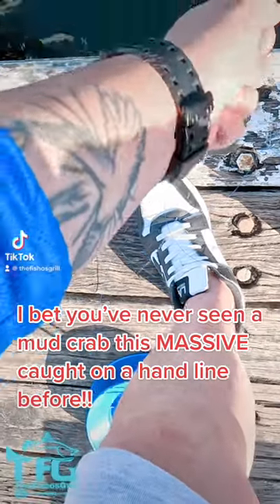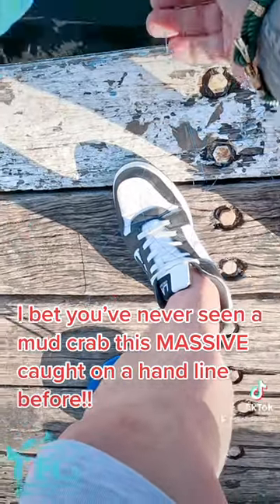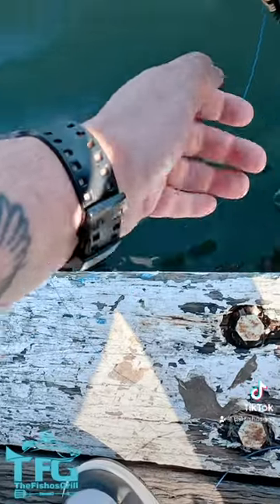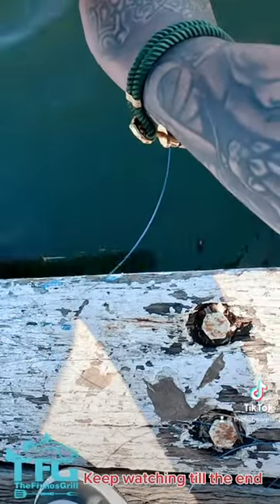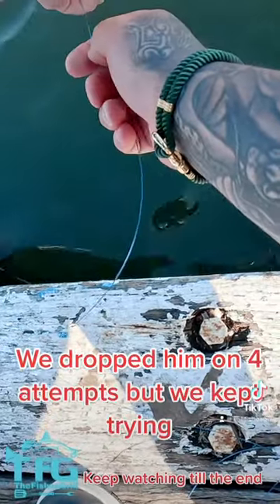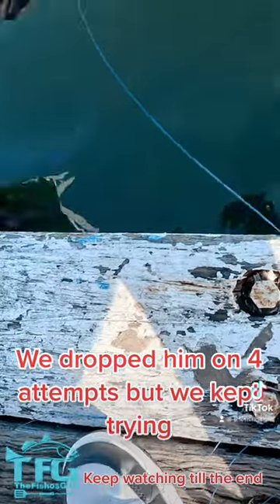MONSTER Mud Crab | FISHING Short Vid 😮😮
Who said catching a Monster mud crab had to be difficult? Not a bad catch while fishing :) Watch how we catch this Monster mud crab, clean, catch & cook.
Hoda whips up a beautiful, yet so simple middle eastern inspired recipe for the catch & cook that will leave your mouth drooling!!

Gotta love fishing NSW!!